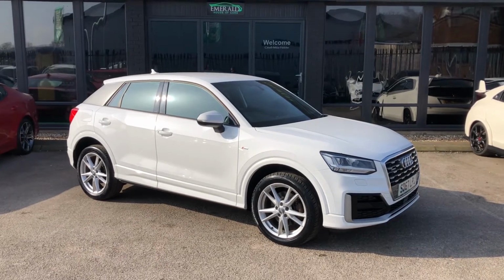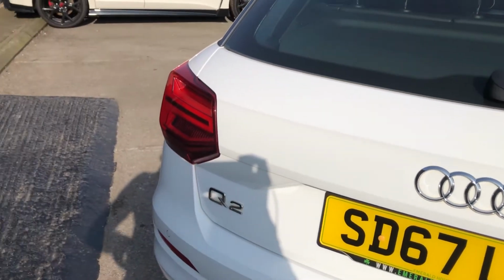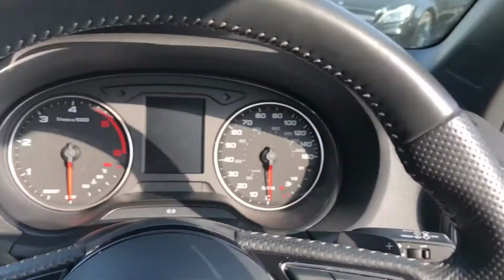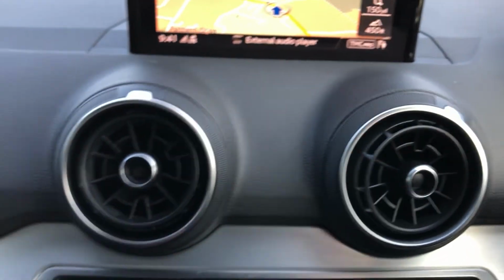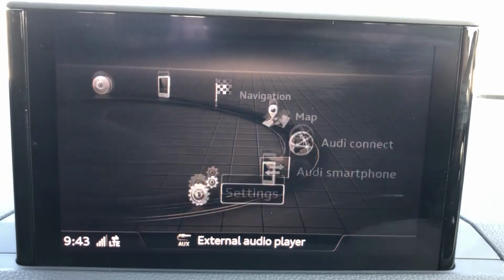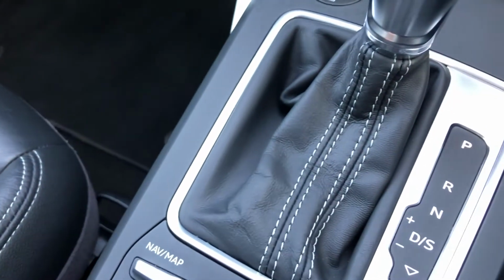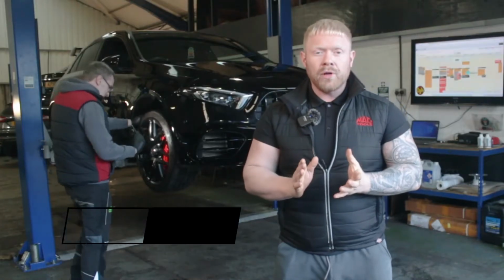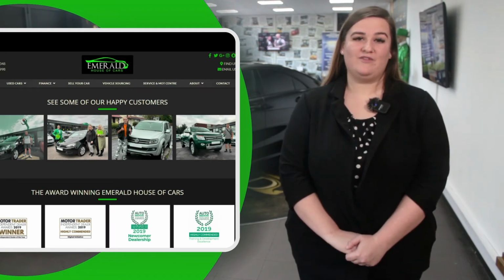2017 67 AUDI Q2 2.0 TDI QUATTRO S LINE 5D 148 BHP SD67LPJ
2017 Audi Q2 TDI Quattro S-Line presented in Ibis White

The Q2 is Audi's offering in the small SUV category is one that has proven very popular, sharing huge similarities with the VW T-Roc it's a practical, spacious and crammed with enough tech to appease even the most awkward of passenger.

With it's solid reputation and build quality there's not anything you can't love about Q2.

Interior Features
3-Spoke Leather Trimmed Multi-Function Sport Steering Wheel with Gear Shift Paddles, Aluminium Interior Elements, Cloth Headlining in Black,
Email - Calendar and Text Messages can be Displayed on your Vehicles MMI, Floor Mats with Contrast Stitching, Front Centre Armrest, Head
Restraints - Rear x3, Illuminated Door Sill Trims with S Logo, Inlays - Matt Brushed Aluminium, LED Interior Light Package, Manual Air
Conditioning, Manual Seat Adjustment, Non-Smoking Package, Pedals in Stainless Steel, Split Folding Rear Seat Bench - 60-40 or Fully, Steering
Wheel - Height and Reach Adjustable, Storage Compartments, Tool Kit and Car Jack.

Exterior Features
18in Alloy Wheels - 5-Spoke Y Design, Anti Theft Locking Wheel Bolts, Black Window Trims, Body Coloured Bumpers, Body Coloured Door
Mirrors, C-Pillar Blade in Titanium Grey - Matt, Chrome-Plated Exhaust Tailpipe Trim, Door Mirrors - Electrically Adjustable and Heated with
Integrated LED Side Indicators, Electric Windows - Front, Front Windscreen with Grey Tinted Sunband, S Line Badges on the Front Wings, S Line
Design Body Styling, Tyre Repair Kit.

2 x SDXC Card Readers, 2 x USB Charging Ports and 1 x AUX-IN, 8 Passive Speakers, AMI - Audi Music Interface, Audi Connect Infotainment
Services - 3 Month Trial, Audi Drive Select, Audi Smartphone Interface, Bluetooth Interface, CD Drive, Cruise Control, DAB Digital Radio, DIS -
Drivers Information System - Monochrome, Dynamic Suspension, Headlight Washers, LED Headlights with LED Rear Lights and Dynamic Rear
Indicators, Light and Rain Sensor, MMI Navigation - SD Card Based, MMI Radio Plus with 7in Colour Fixed MMI Screen and MMI Controller,
Progressive Steering, Rear Parking Sensors, Tyre Pressure Warning Light, Voice Control System.

Safety Features
6-Airbag System, ABS - Anti-Lock Braking System, Anti-Theft Alarm, Audi Pre-Sense Front with Pedestrian Recognition, Electromechanical
Parking Brake, ESC - Electronic Stabilisation Control, Extended and Proactive Pedestrian Protection, First Aid Kit and Warning Triangle, Front
Underbody Guard and Rear Diffuser Trim in Selenite Silver Finish, ISOFIX Child Seat Mounting for Front Passenger with Airbag Deactivation and
Outer Rear Seats, Multi Collision Brake Assist, Remote Central Locking, Seat Belt Monitoring.

Backed with an extensive FULL service history detailed below, of which all have been carried out at Audi aside from the latest that has been carried out at our on site RAC approved facility.

08/2017
04/2018
11/2018
02/2019
10/2019
12/2019
09/2020
06/2021
03/2022